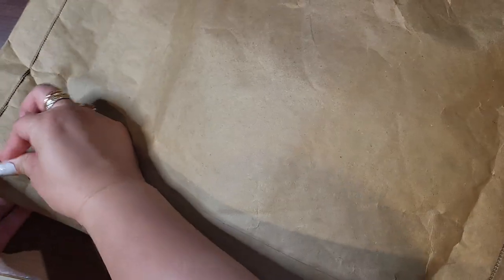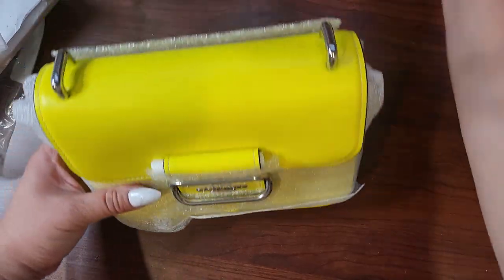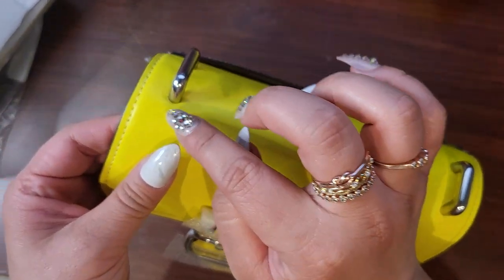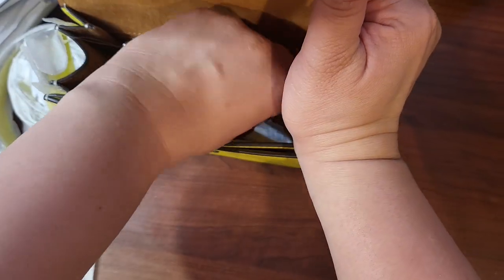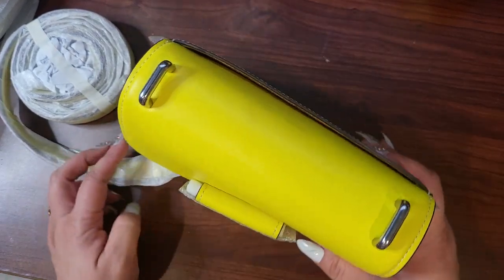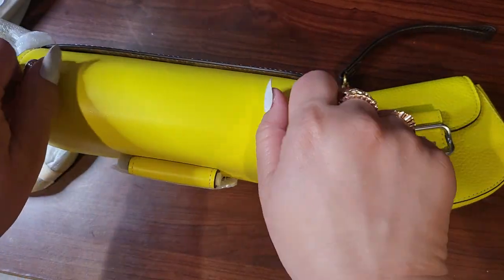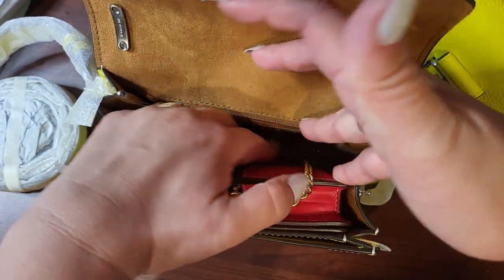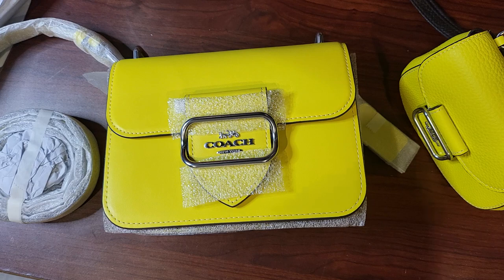Unboxing Morgan Square Crossbody, 1st Impressions! :)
I ended up keeping this and I love it! :)

Product Details
COLOR:
leather/Silver/Bright Yellow
Refined calf leather
Adjustable strap with 21 1/2" drop for shoulder or crossbody wear
7 1/4" (L) x 5 3/4" (H) x 2 1/4" (W)
Style No. CL416